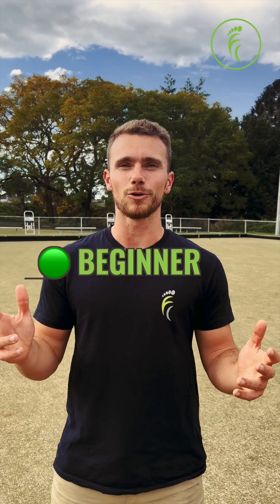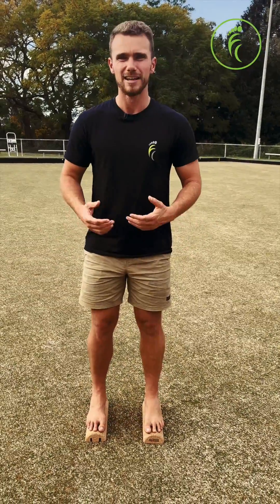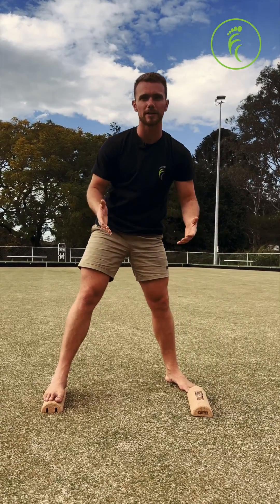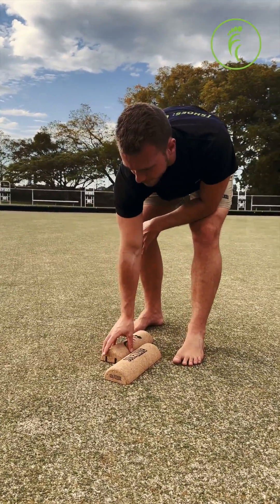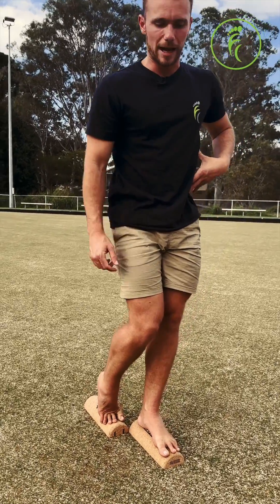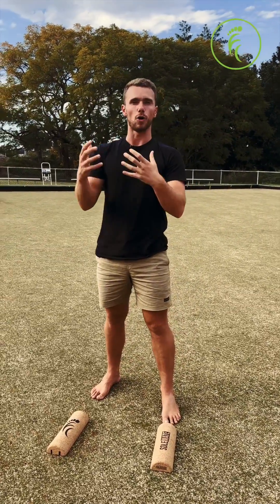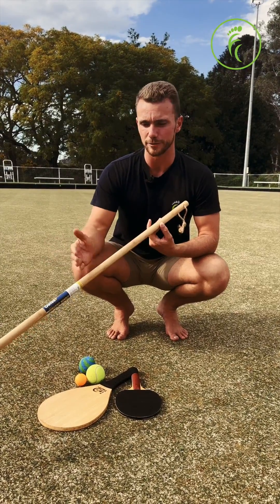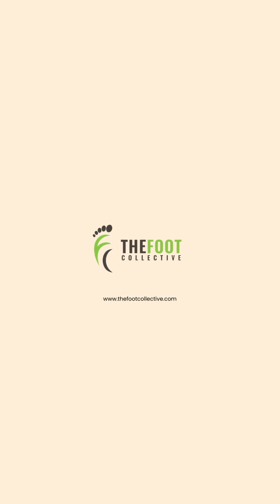Getting Started | Beginner 🟢 | SoleMate Play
SoleMate Play Sessions are explorative challenges designed to integrate your foot function, strength, mobility and balance all while having a heap of fun.

These sessions incorporate the TFC SoleMate with a range of simple tools you’ll likely have lying around home.

Even without a SoleMate you can benefit from exploring these challenges on flat ground.